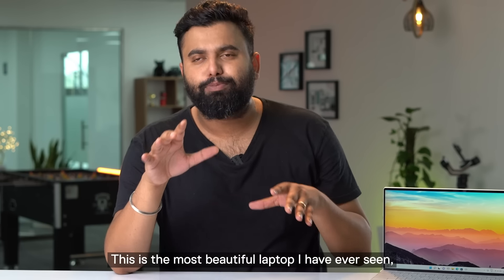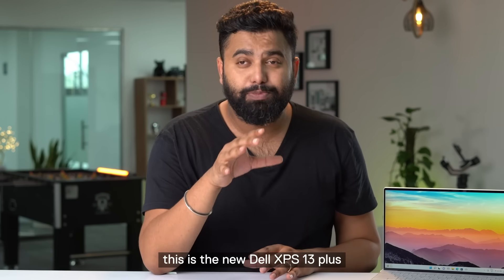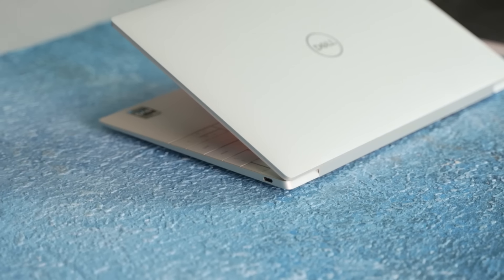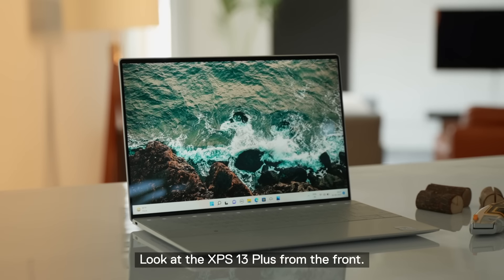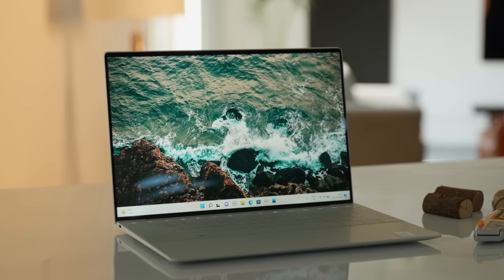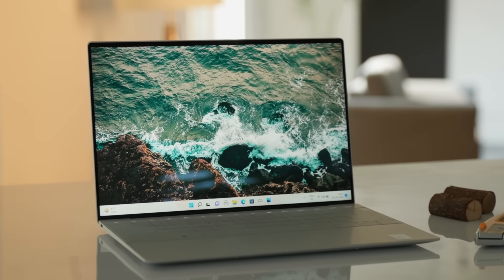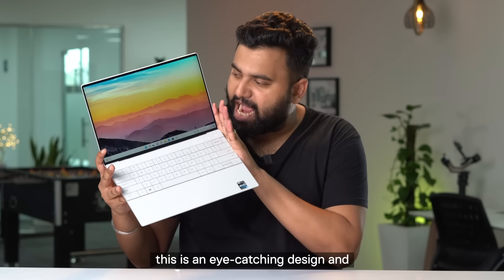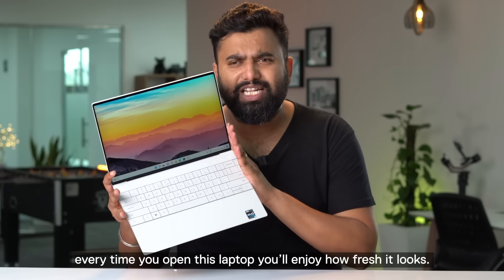BeeBom unboxes stunning Dell XPS 13 Plus - One of the best laptop models in India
When the aesthetic design and the powerful performance of XPS 13 Plus came together, even BeeBom was left stunned.

Watch him get bowled by the new Dell XPS13 Plus, one of the best laptop models in India, in this unboxing video.